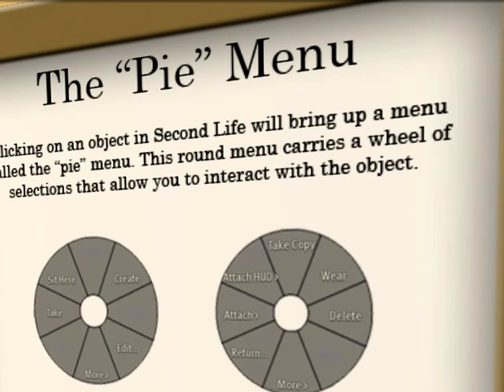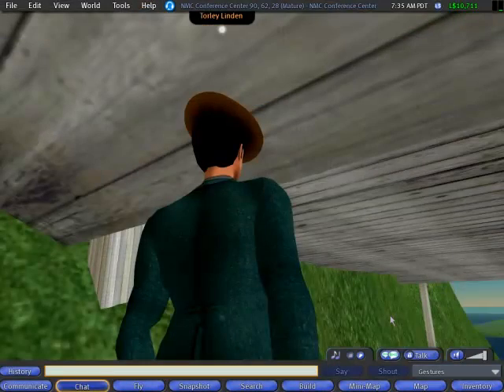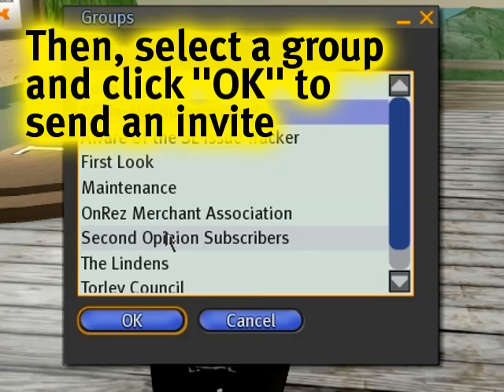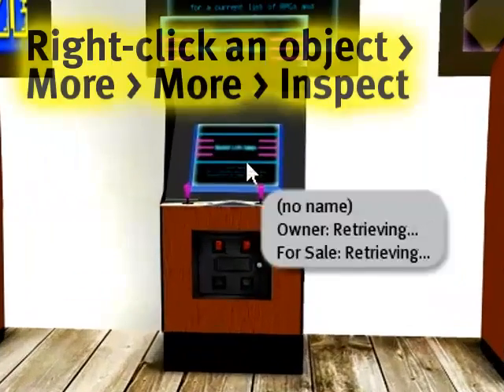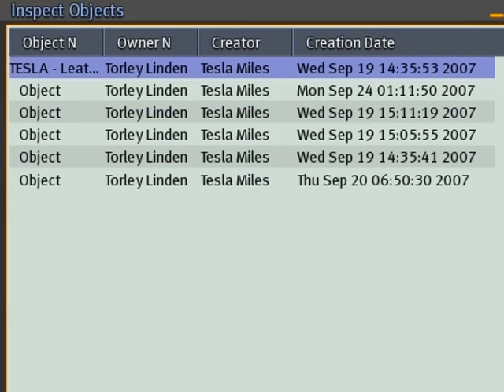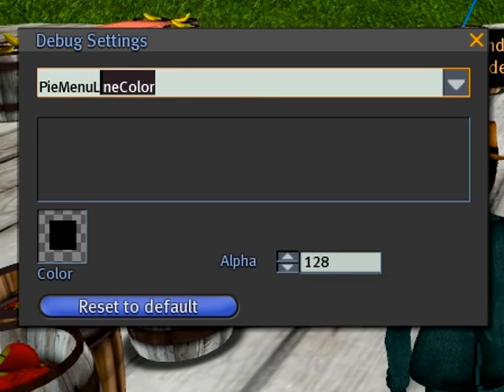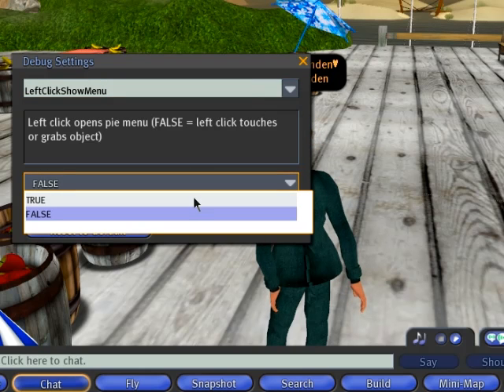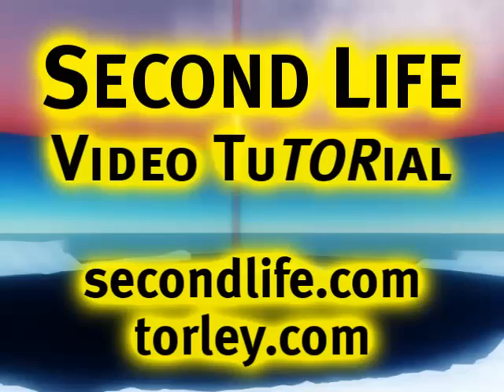A deeper taste of the pie menu - Second Life Video TuTORial